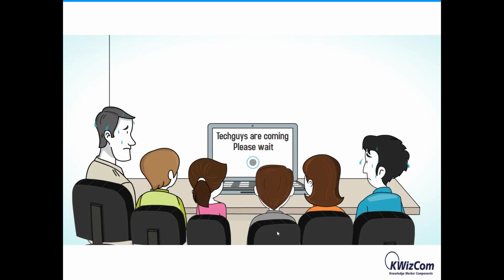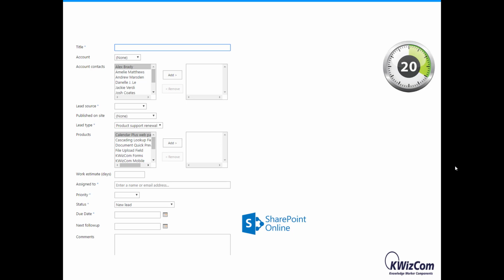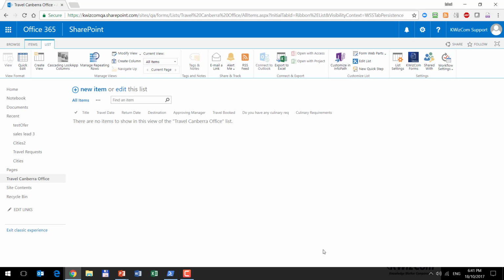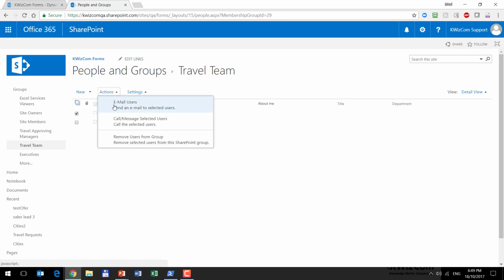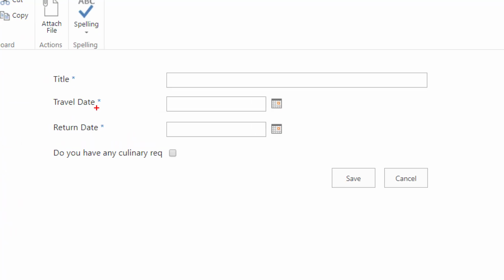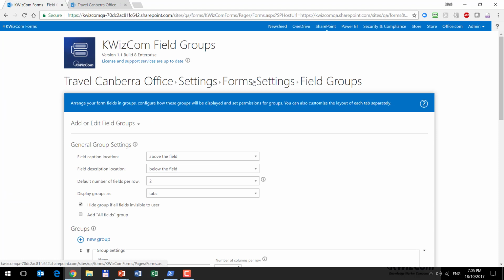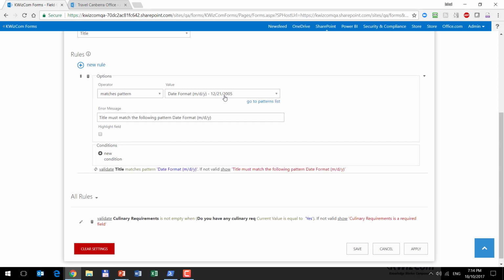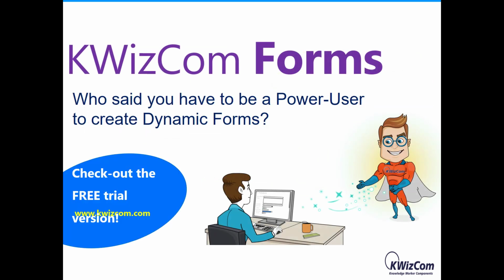"Who Said You Have to Be a Power User to Create Dynamic Forms?" by MVP Ishai Sagi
Watch this session by MVP Ishai Sagi at the Canberra SharePoint User Group to see how easily non-technical SharePoint Online users can create dynamic and smart forms.